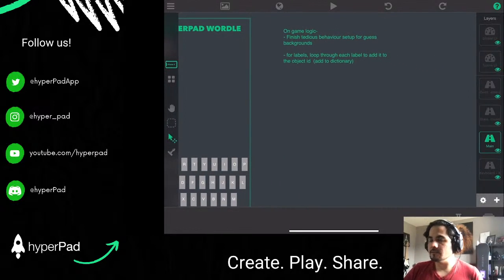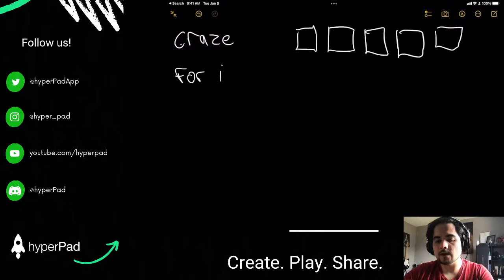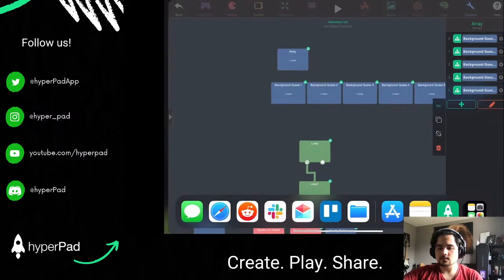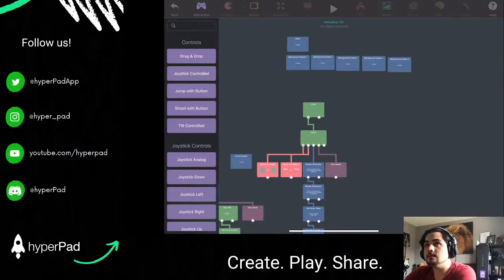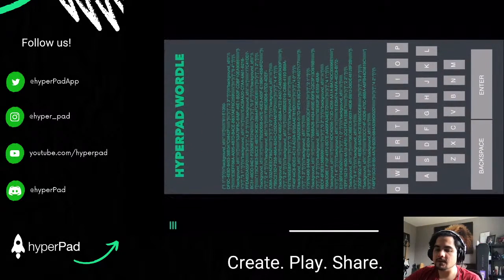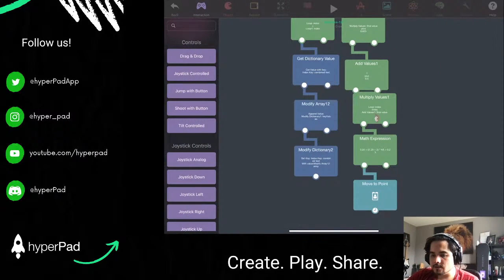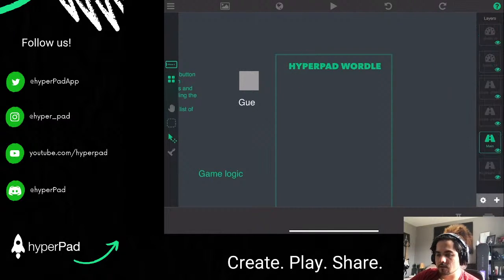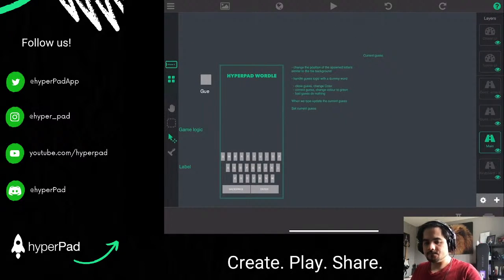How To Make Your Own Wordle-type Game | Part 3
Come finish building a mobile game with our CTO and co-founder, Hamed as he continues to show us how to build a Wordle-like mobile game on hyperPad! He is joined by Clarissa & RX Codes.

Let's continue on your game development journey and share with us your Wordle-type game.